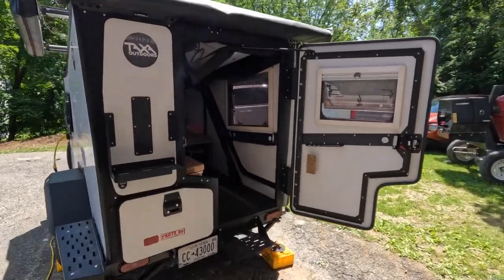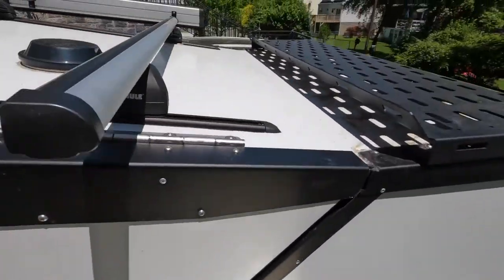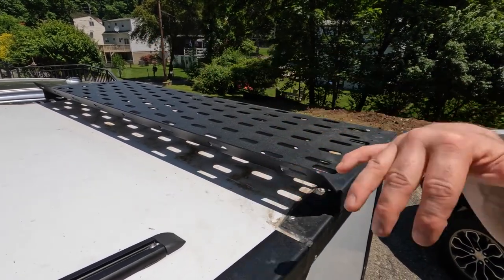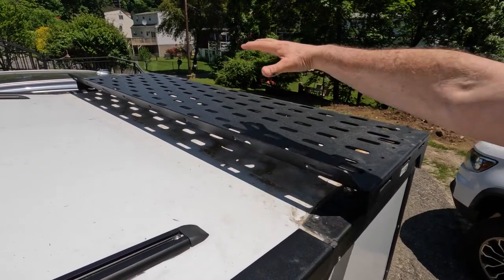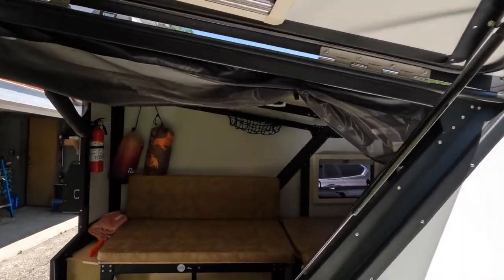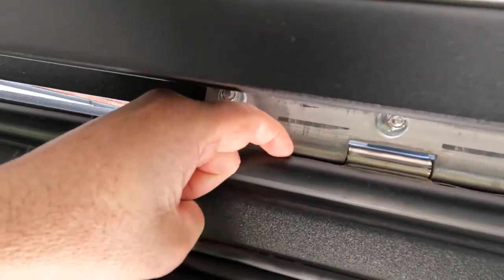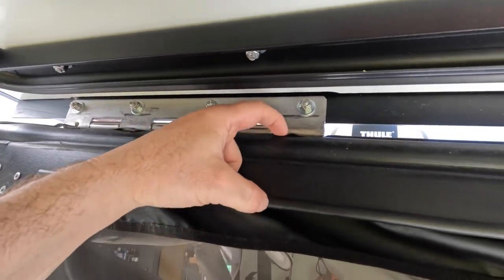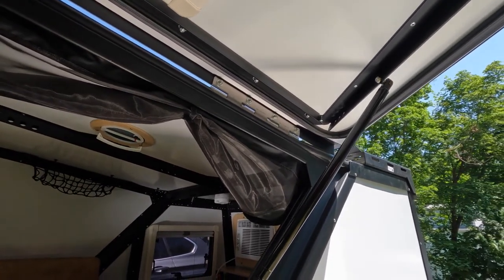2021 Taxa Tiger Moth Leak Update (fingers crossed)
I was asked to give an update on my leaking trailer. After much thought and testing, I think I finally tracked down the leak.